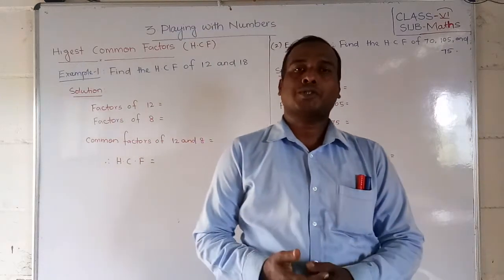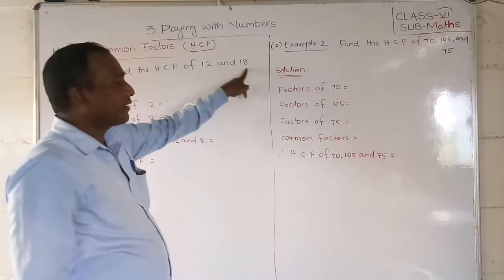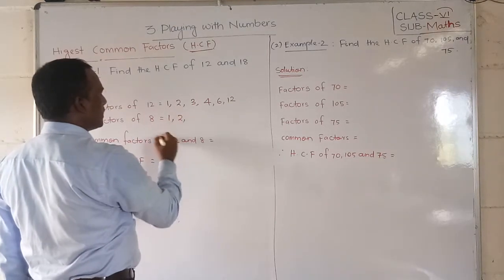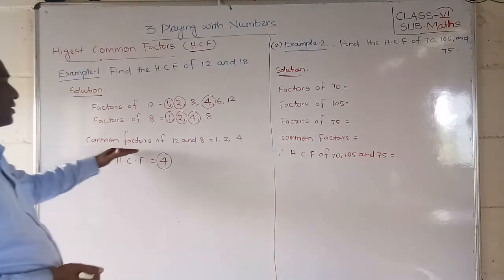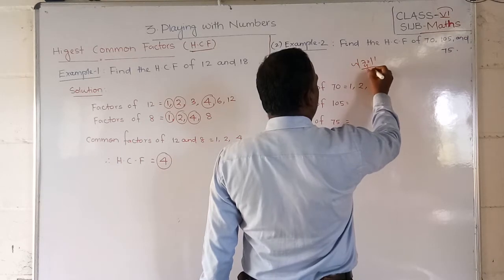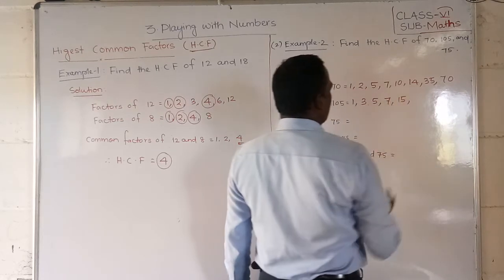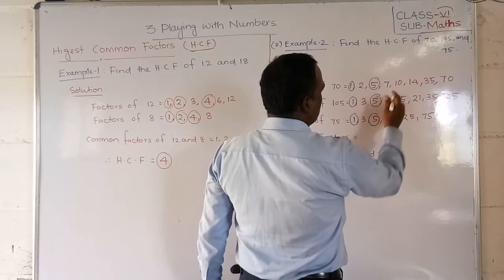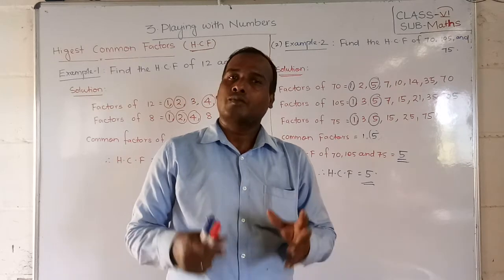L B S School Bariki Sir 6th std Maths Chapter 3 video 12